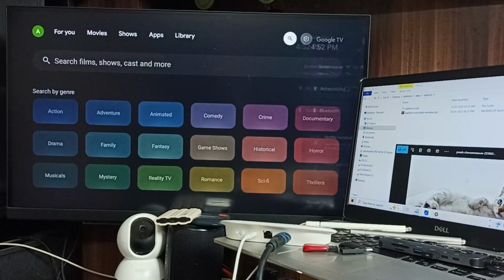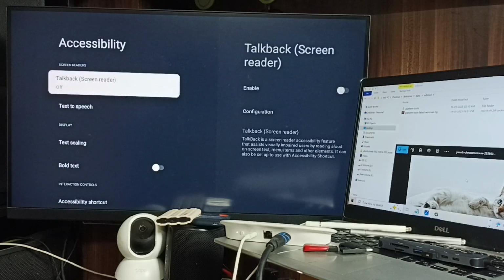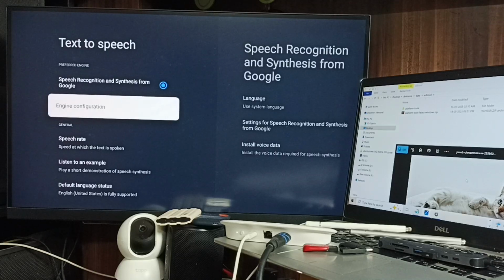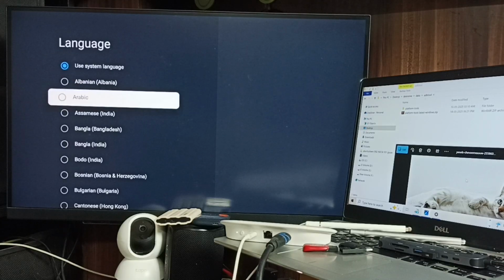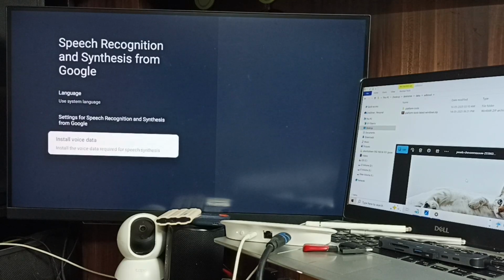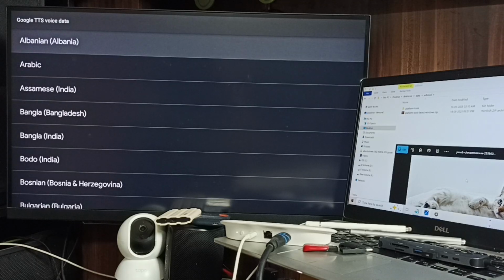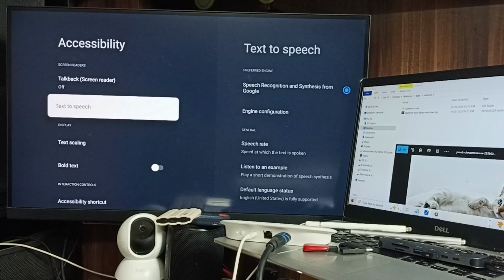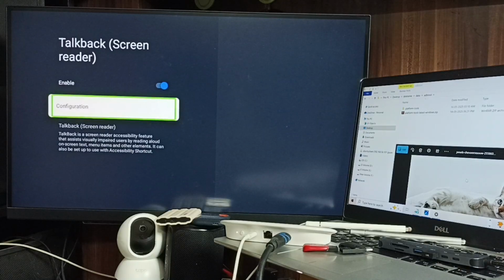Google TV Streamer 4K | How to Fix Text to Speech Voice Not Working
Learn how to fix text-to-speech voice not working on Google TV Streamer 4K, Chromecast With Google TV, or Google Chromecast TV. This tutorial helps you restore TTS functionality on Android TV OS, including Android TV OS 14 and Android TV OS 15. If your Smart TV (QLED TV, OLED TV, LED TV, Mini-LED, MicroLED) is having issues with spoken feedback or screen reader voices, this guide provides the right settings and fixes. Improve accessibility and enjoy seamless use of Voice Search Remote, Smart Home Control, and HDR content on your 4K TV, UHD TV, Full HD TV, or HD TV.